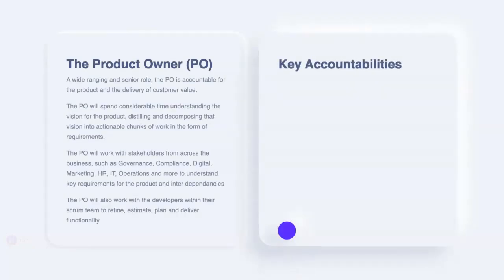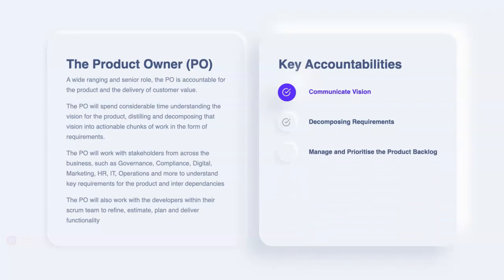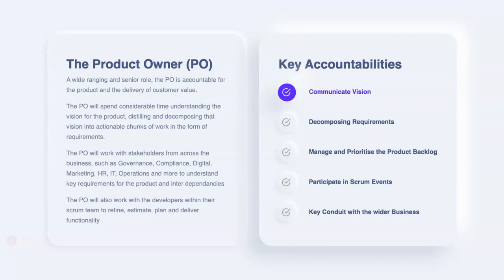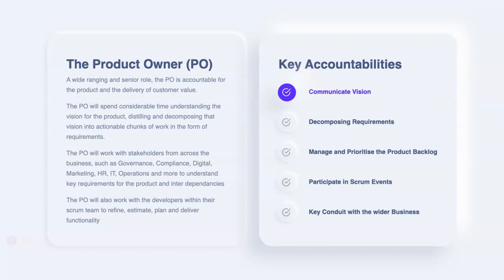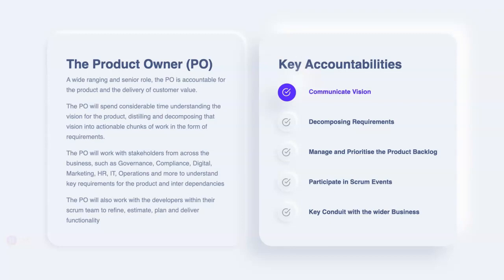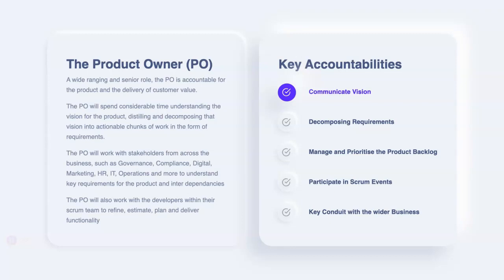Product Owner Responsibilities in Scrum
To better understand the Product Owner Role, lets take a look at the Key responsibilities.

This video is a excerpt from my Udemy course "The Definitive Guide to Getting a Scrum Product Owner Role" - Try out the link below and use the discount for a complete path to getting this role, whatever your background is.